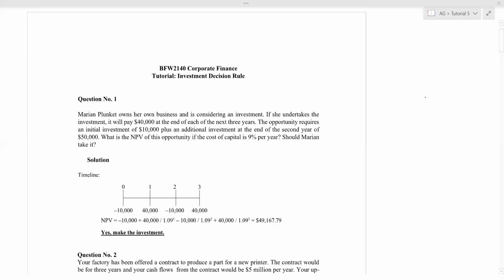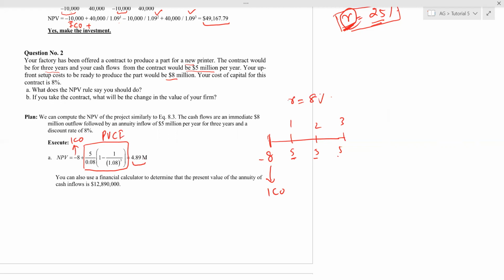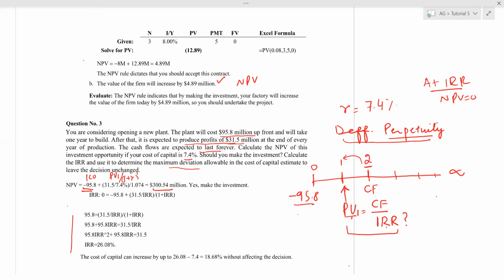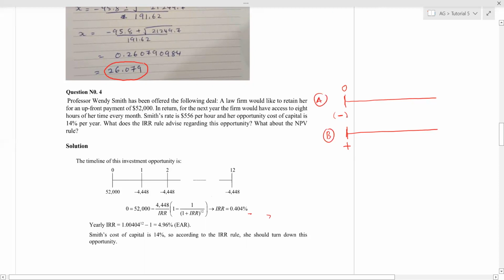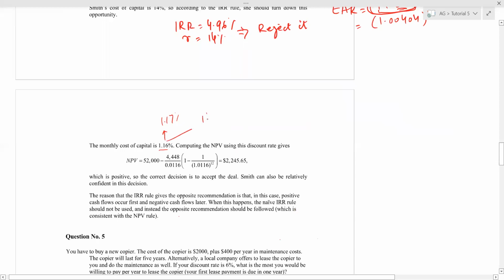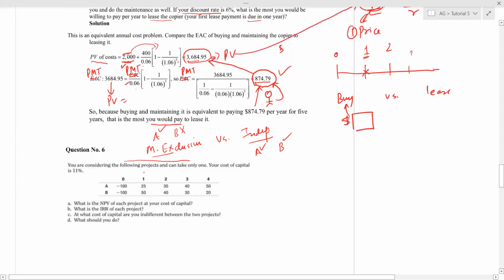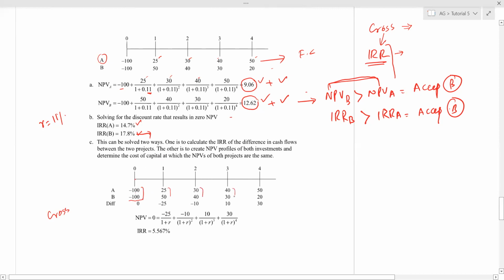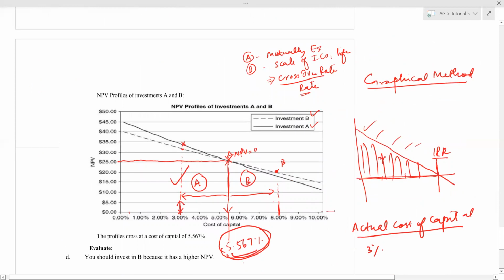TUTORIAL RECORDING: INVESTMENT DECISION RULES